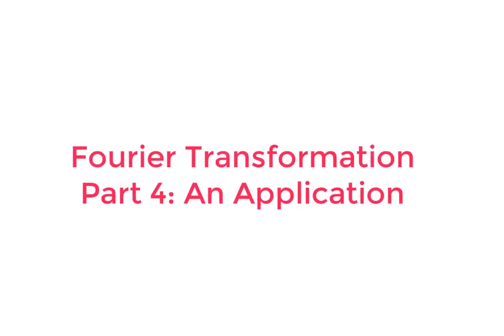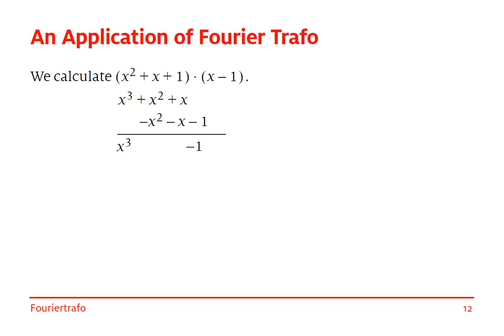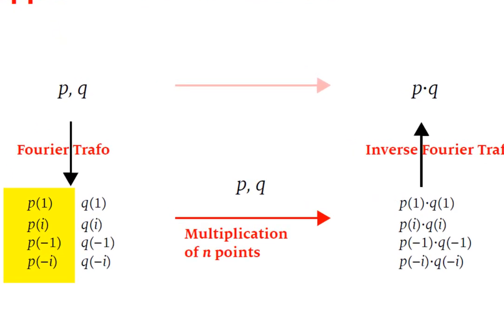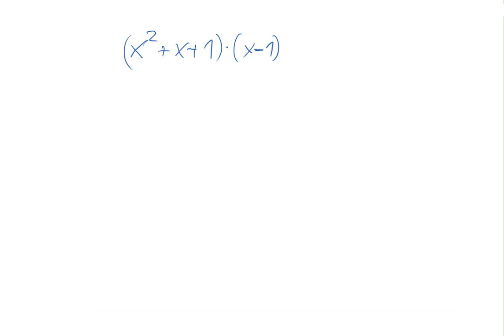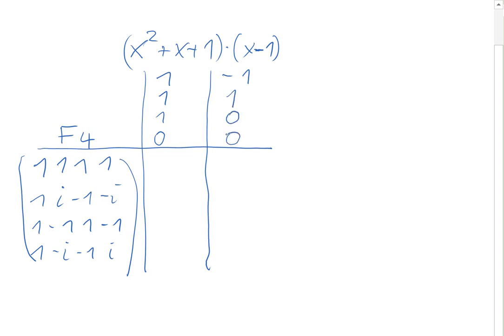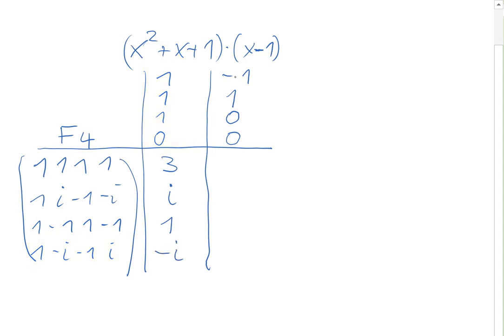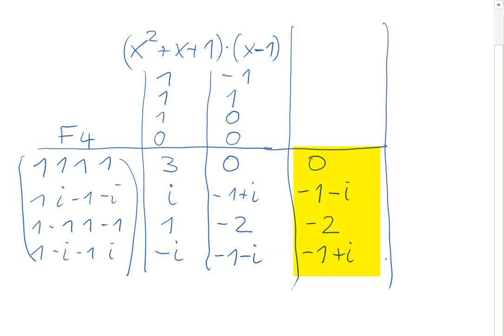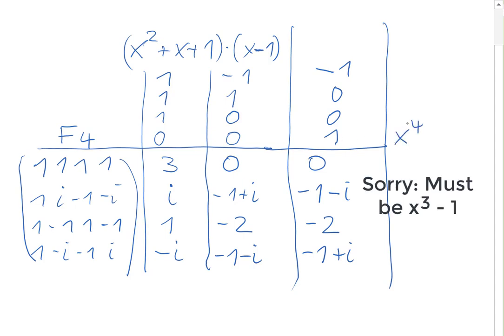Fourier Transformation and Polynomials, Part 3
An Application of discrete Fourier Transformation: Multiplying Polynomials Using Fourier Transformation